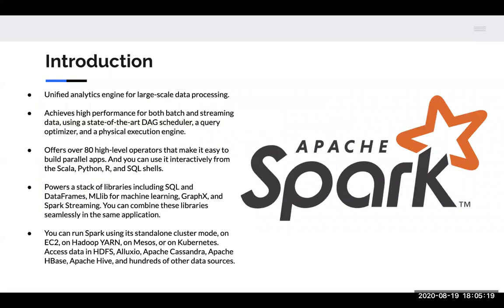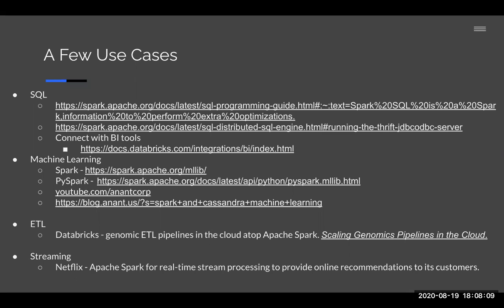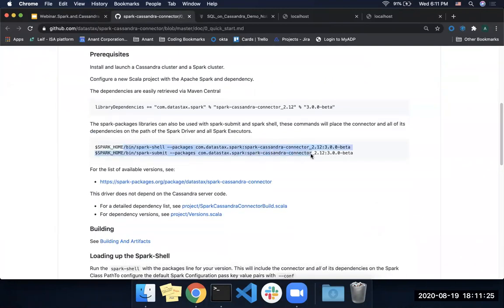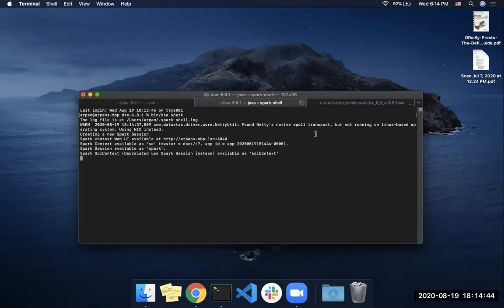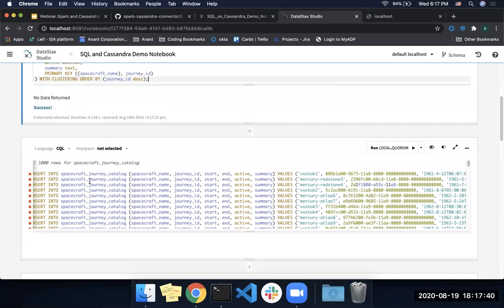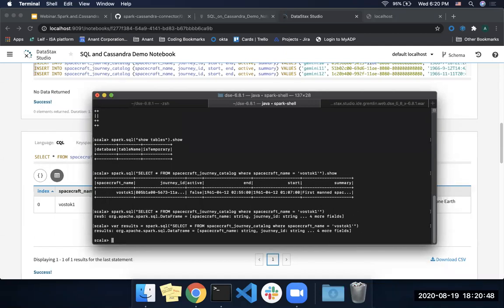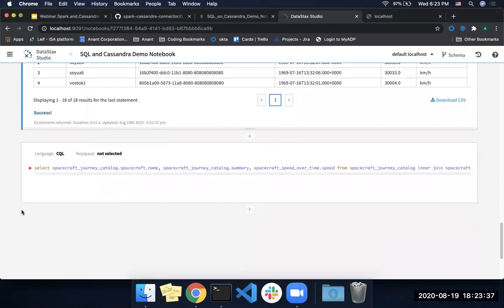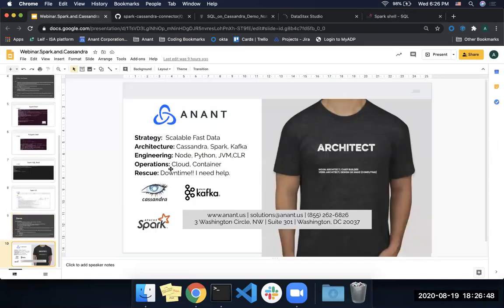Spark and Cassandra: Doing SQL and Joins on Cassandra Tables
In this webinar, we will introduce Spark and give some background information about what it is and what it can do. We will also discuss how to connect Spark to Cassandra with a live demo to show users how they can do SQL and joins on Cassandra Tables using Spark. In order to make the demo as streamlined as possible, we will be using Datastax Enterprise for Cassandra, Spark, Spark Shell, and Spark UI; as well as, Datastax Studio for importing and using the notebook for the demo. If you choose to use just a local instance of Apache Cassandra and a standalone instance of Apache Spark to try this demo out yourself, then you can (guide linked below). To do so, you can download the Notebook file (linked below), and open the code.txt file once extracted. You can then copy and paste the CQL commands and queries into a terminal running CQLSH instead of running it in Datastax studio like we will be doing in this demo.

DataStax’s 5 minute quick start guide if using standalone Apache Spark